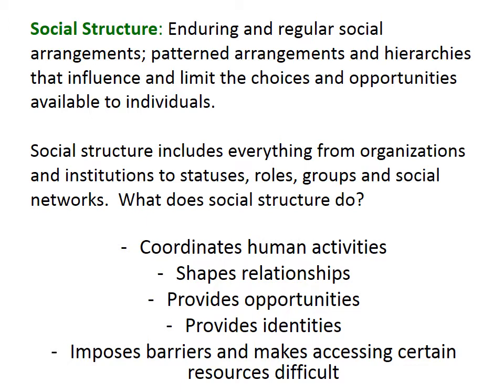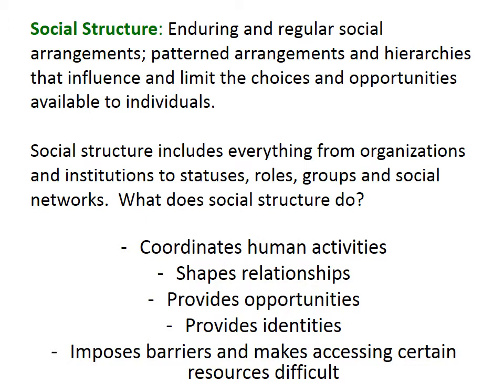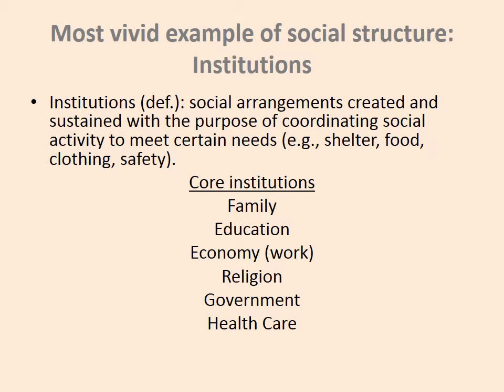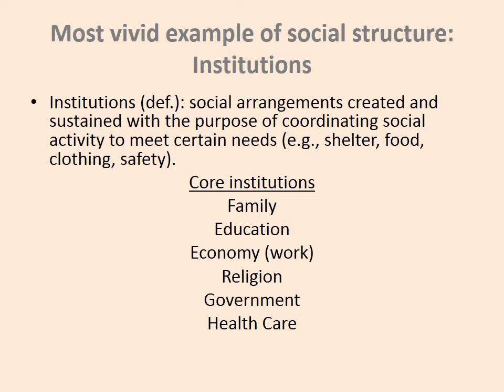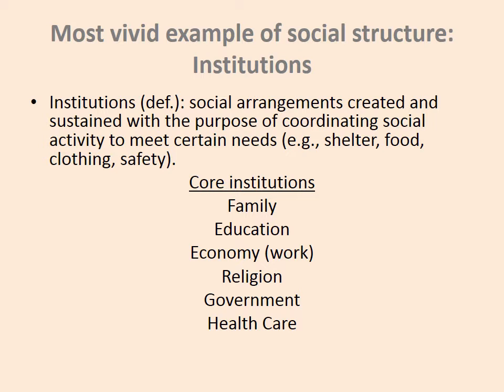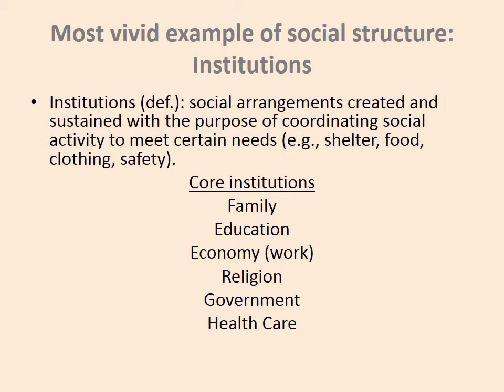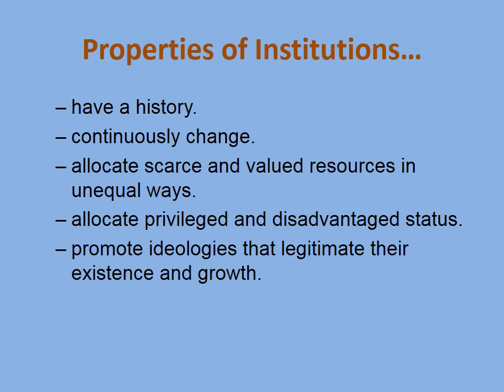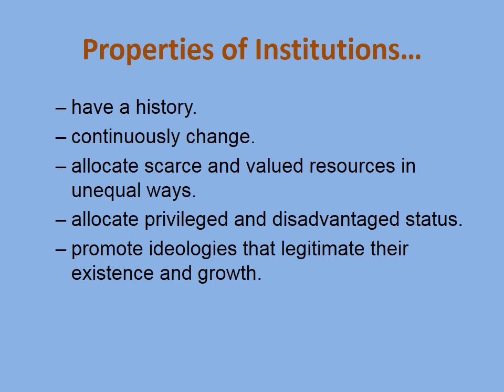Structure and Institutions